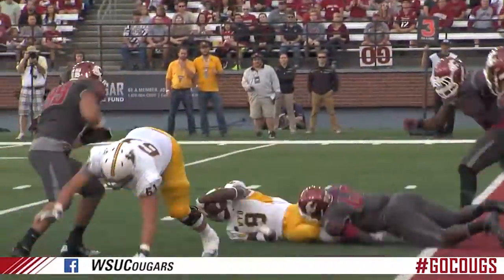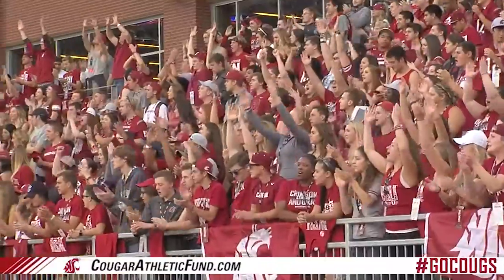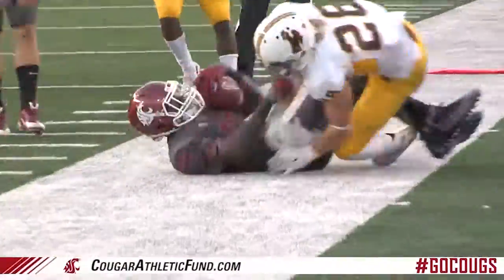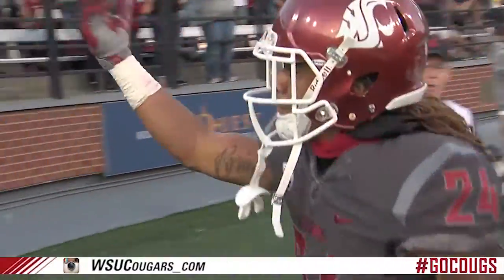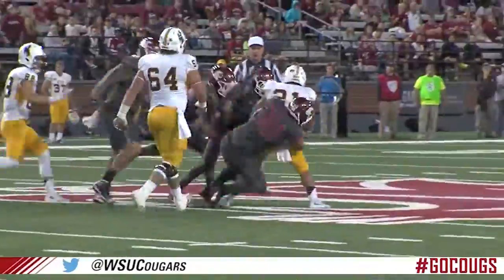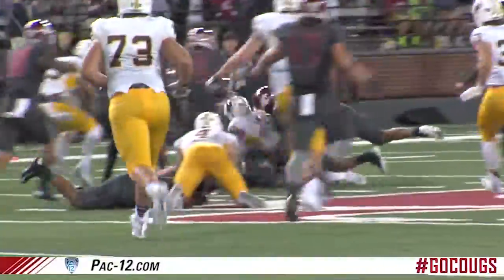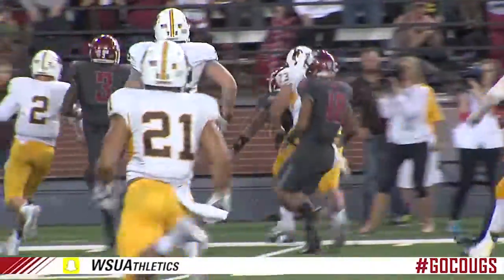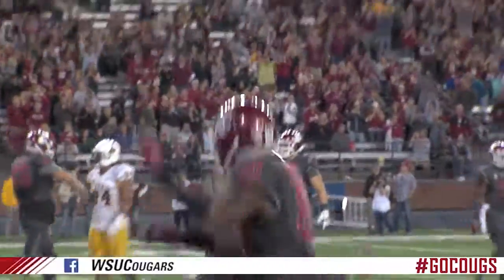Highlights: FB vs. Wyoming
(Originally published on 09/19/2015) Check out the highlights from the win over Wyoming!  GO COUGS!